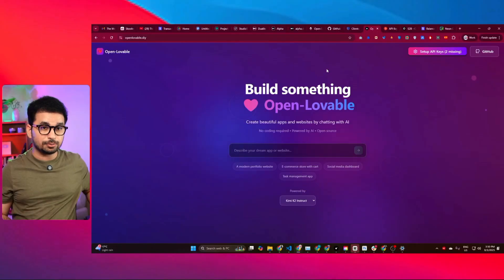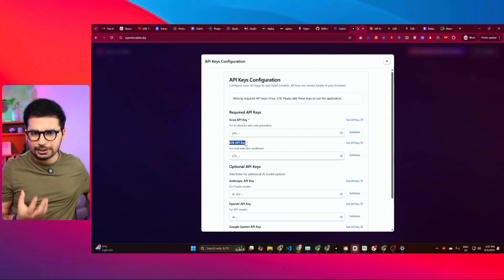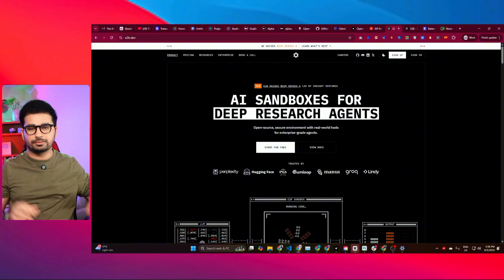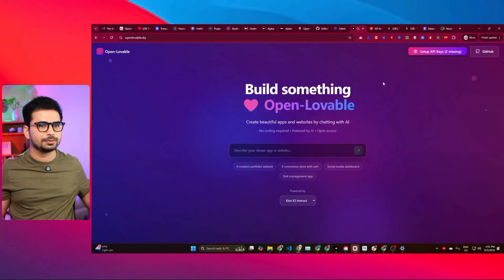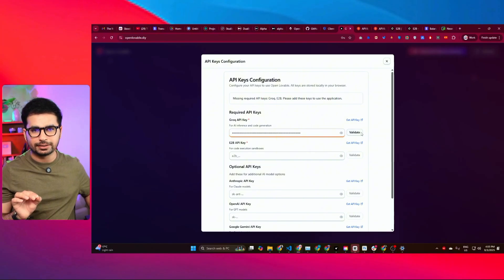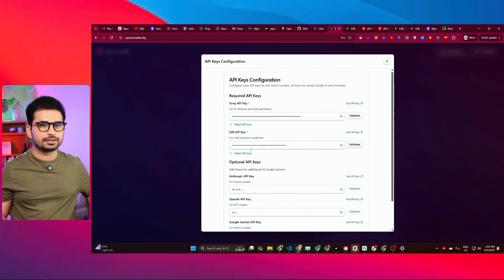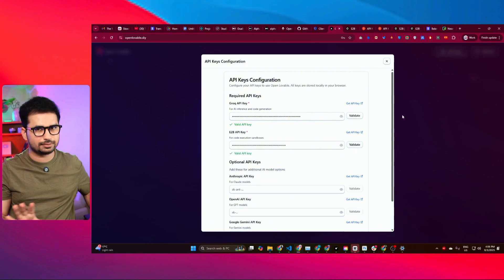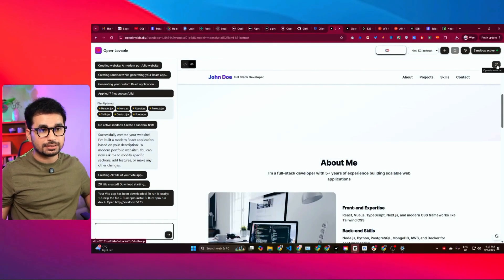STOP Paying for Lovable! Build SaaS 100% Free with this Opensource Lovable and bolt.new Alternative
STOP paying for Lovable or Bolt.new! 🚨 In this video, I introduce Openlovable.diy, my fully opensource Lovable alternative that lets you build SaaS apps 100% free right in the browser — no installs needed.

If you’ve used lovable.dev, Bolt AI, or even Cursor AI, you know how powerful these AI coding tools can be. But most of them lock you behind pricing tiers. That’s why I created Openlovable.diy, a lovable open source solution that anyone can use without limits.

In this tutorial, I’ll show you how to:

Use Openlovable.diy as a Lovable AI alternative to build full-stack SaaS.

Compare Lovable vs Bolt.new vs Cursor AI in real-world coding workflows.

Try Lovable agent mode, Lovable AI app building, and Supabase integration — now free.

Quickly build SaaS with AI using a browser-based AI coding assistant.

Why this Lovable vs Bolt debate is changing with opensource AI coding.

How this works with V0, Windsurf, Cursor, Replit Agent and other AI coding platforms.

Whether you’re a non-tech founder, a vibe coder, or just exploring AI web app builders, this is the best no-code / low-code Lovable AI alternative you’ll find today.

By the end of this video, you’ll know exactly how to use Openlovable.diy to build production-ready apps — without paying for Lovable AI pricing or hitting Bolt.new limits.

💡 Perfect for indie hackers, startups, and creators who want to move fast without expensive tools.

00:00 – Introduction: Launching Openlovable.diy (OpenLovable DIY)
00:07 – Origin of the project (GitHub fork from Firecross)
00:21 – Community feedback & feature improvements
00:32 – No installation needed: Deployed on my server
01:01 – Setup process overview (only 2 API keys required)
01:13 – Why Groq API key is needed (free AI models)
01:39 – Groq usage limits & workaround
02:10 – Why E2B API key is needed (sandbox execution)
02:48 – Free $100 E2B credits explained
03:06 – Step 1: Getting Groq API key
03:40 – Validating Groq API key
03:47 – Step 2: Getting E2B API key
04:12 – Validating E2B API key
04:23 – API setup complete – ready to build websites
05:07 – Creating your first project (Portfolio website demo)
05:20 – AI generates full React project instantly
05:32 – Download & deploy your generated website
05:46 – Open-source nature & community improvements
06:01 – Roadmap: Supabase / Neon integration for databases
06:27 – Roadmap: OpenRouter integration for free AI models
06:35 – Roadmap: Netlify & Vercel integration for free deployment
06:41 – Vision: Free alternative to Lovable.dev & Bolt.new
07:10 – Call for sponsors (help cover server & AI costs)
07:58 – Commitment: Always 100% free, no paywalls
08:20 – Closing remarks & next update teaser
12:26 – End